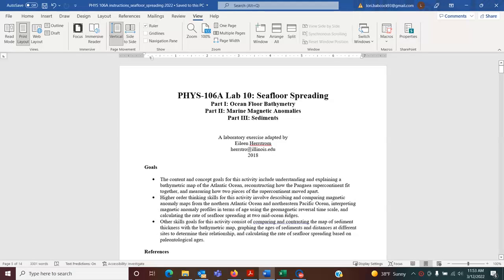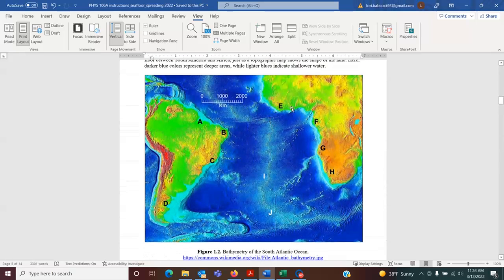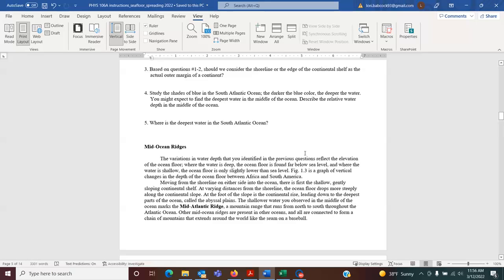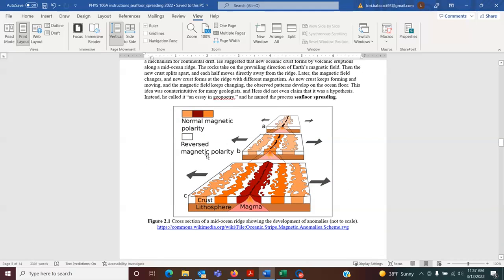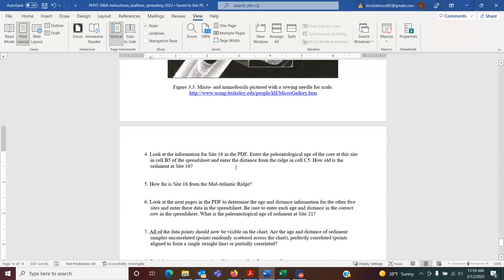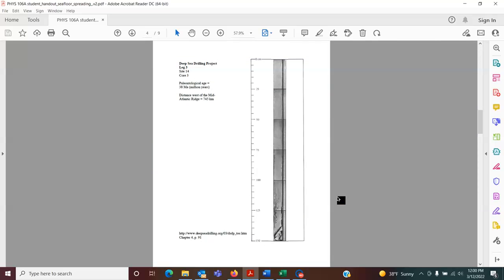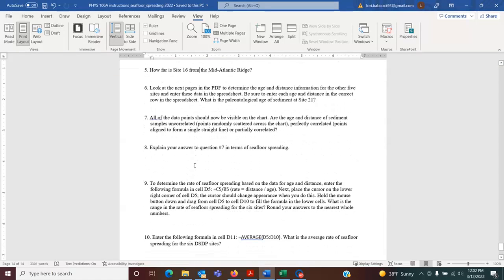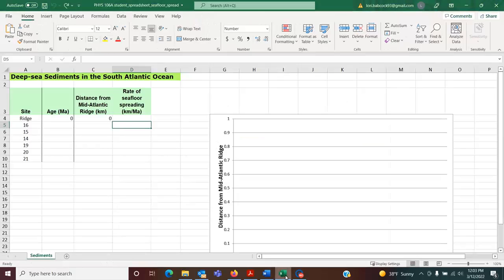PHYS-106A Lab 10 Introduction